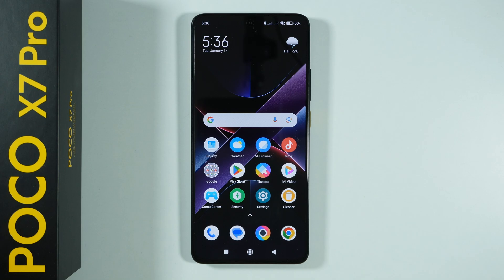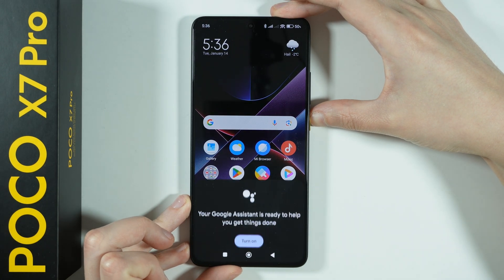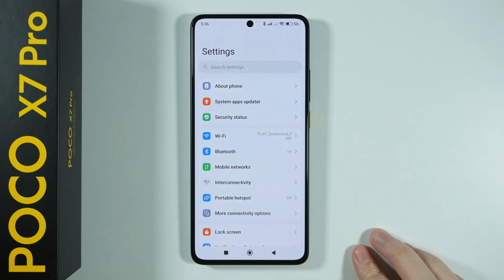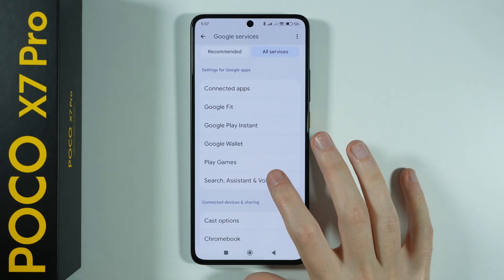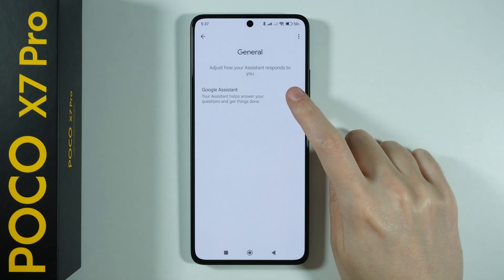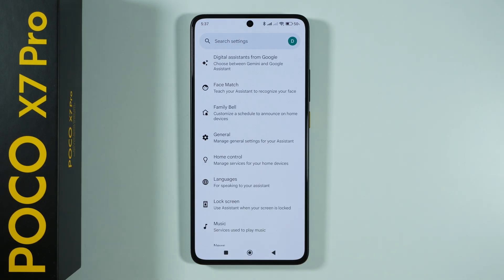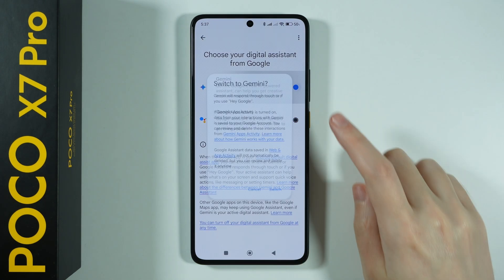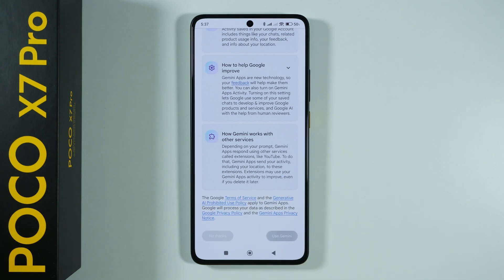POCO X7 Pro: How to Turn ON Gemini/Google Assistant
In this video, we’ll show you how to turn on Gemini or Google Assistant on your POCO X7 Pro for quick, hands-free assistance. Whether you want to ask questions, control your device, or get directions, we’ll guide you through the steps to activate these powerful voice assistants. You’ll learn how to set up voice commands and customize the settings for an optimized experience. Watch now for a simple tutorial on enabling Gemini or Google Assistant on your POCO X7 Pro!